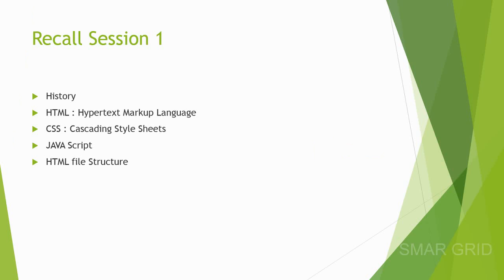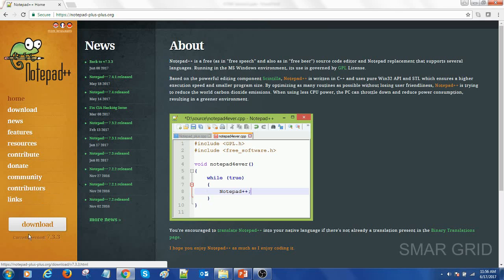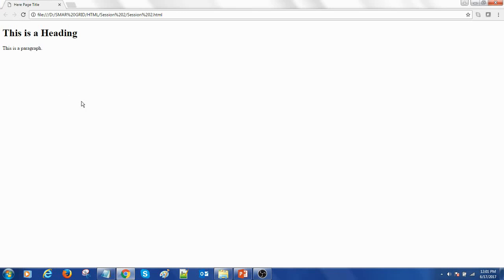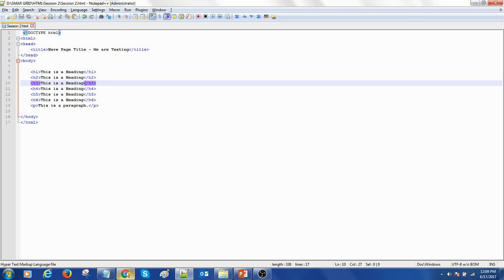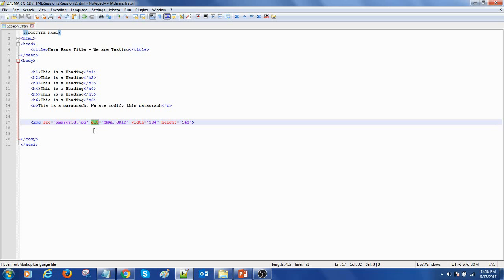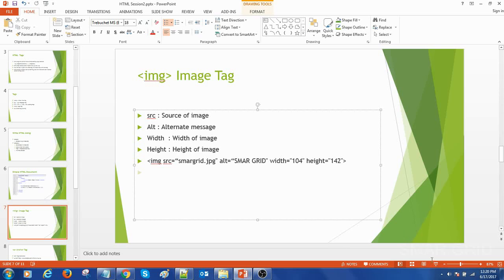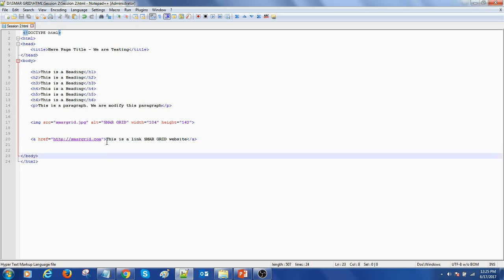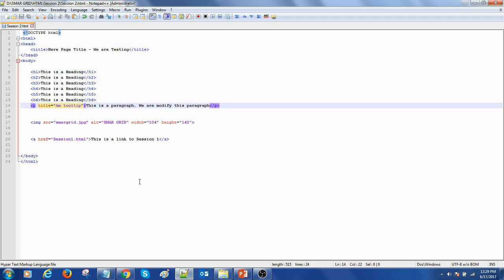HTML Hypertext Markup Language Session 2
Title Tag
Paragraph Tag
Heading Tags
Image Tag
Anchor tag/Link Tag

HTMLハイパーテキストマークアップ言語セッション2
タイトルタグ
段落タグ
見出しタグ
イメージタグ
アンカータグ/リンクタグ

HTML超文本標記語言會話2
標題標籤
段落標籤
標題標籤
圖像標籤
錨定標籤/鏈接標籤

Tag de titre
Tag de paragraphe

Titel-Tag
Absatz Tag
Überschrift Tags
Bild Tag
Anchor-Tag / Link-Tag

HTML Sesiunea de limbaj HTML pentru hipertext 2
Tag Titlu
Eticheta paragrafului
Etichete de titlu
Etichetă de imagine
Ancora tag / Link Tag

Sessione linguaggio HTML di Hypertext Markup HTML
Titolo del titolo
Tag di paragrafo
Tag della rubrica
Tag di immagine
Tag di ancoraggio / tag di collegamento

لغة هتمل النص التشعبي لغة الجلسة 2
علامة العنوان
علامة الفقرة
علامات العنوان
صورة علامة
علامة الربط / علامة الوصلة